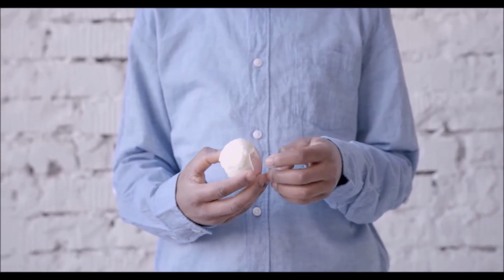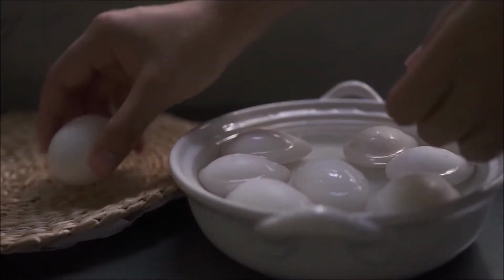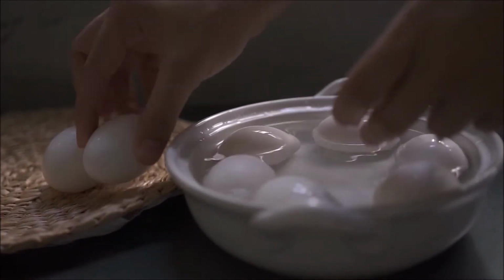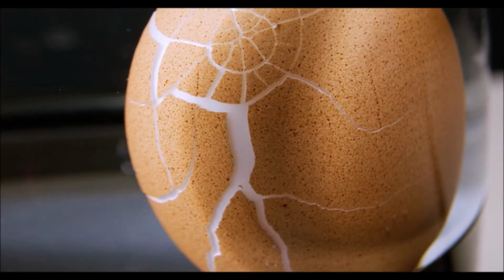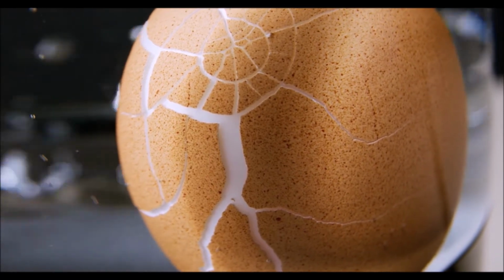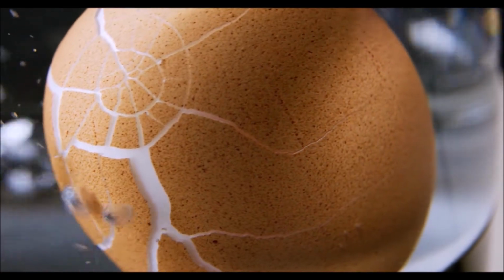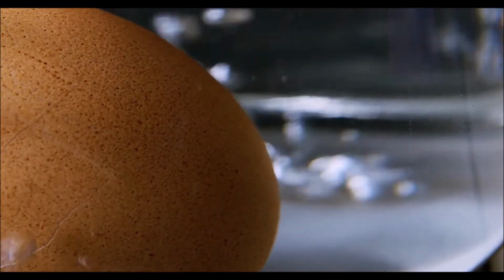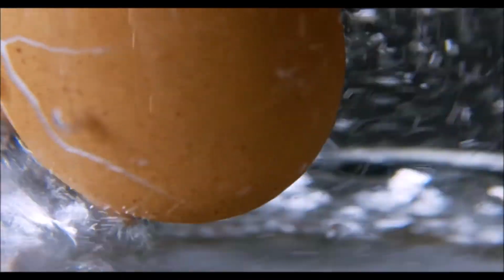How Long To Boil Egg?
How Long To Boil Egg? The way they cook is important: put the eggs in a pot that will all fit well, without crowding (and no more than six at a time or the water will take too long to boil and overcook).

Afterwards, cover them with cold water and bring it to a boil: then lower it and from there, start counting the minutes, always without covering the pot.

When they are to your liking, turn off the heat and submerge the eggs in very cold water to cut cooking.

Listen to the content of the video to learn more about this topic.

Translated titles:
¿Cuánto tiempo para hervir el huevo?

Wie lange Ei kochen?

Combien de temps pour faire bouillir un œuf ?

Quanto tempo para ferver o ovo?

अंडे को कब तक उबालना है?

ما هي مدة سلق البيض؟

煮鸡蛋多长时间？

煮雞蛋多長時間？

Quanto tempo per far bollire l'uovo?

ゆで卵はどれくらいかかりますか？